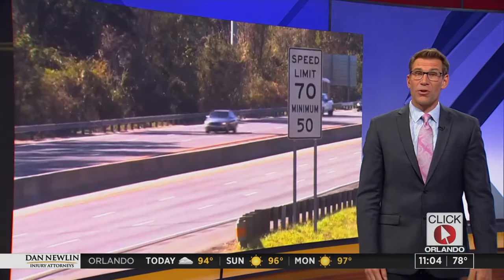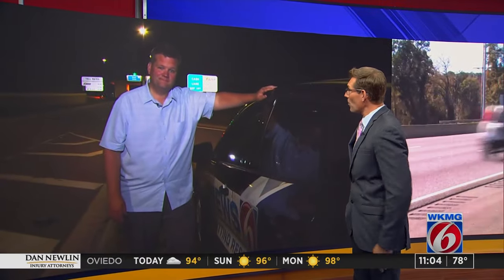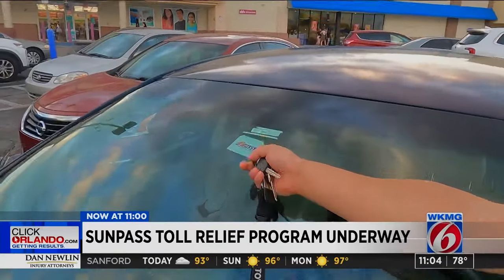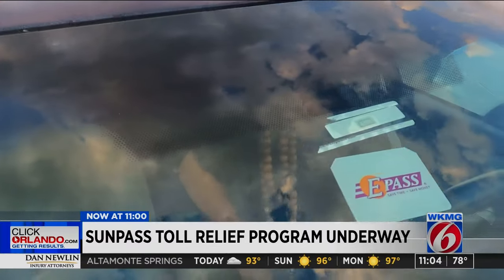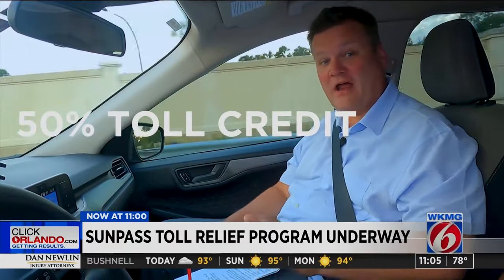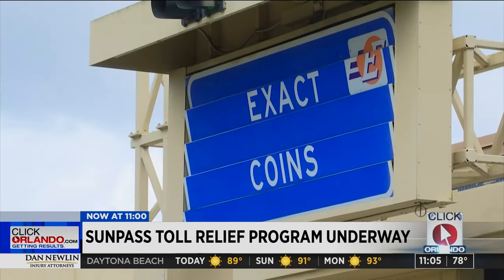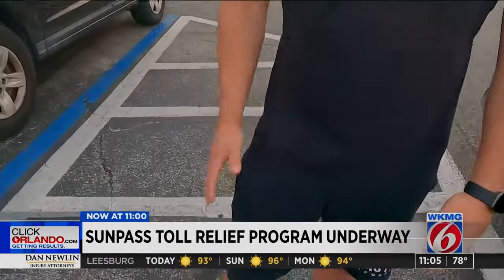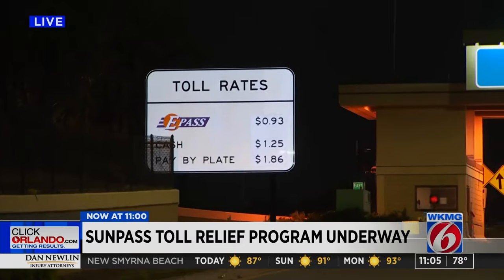Toll relief program underway in Florida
In April, Florida Gov. Ron DeSantis held a press conference in Miami announcing additional funding to provide toll relief for Floridians.